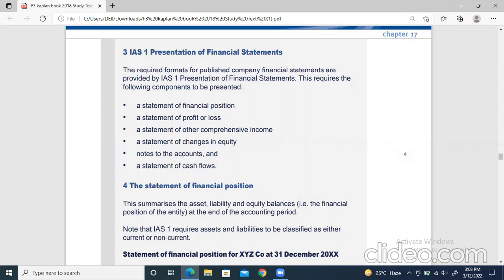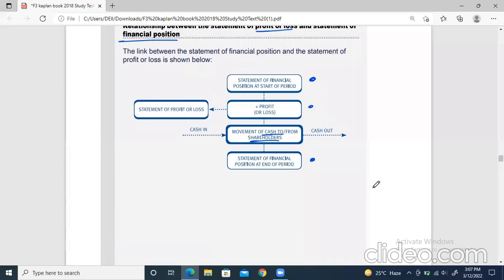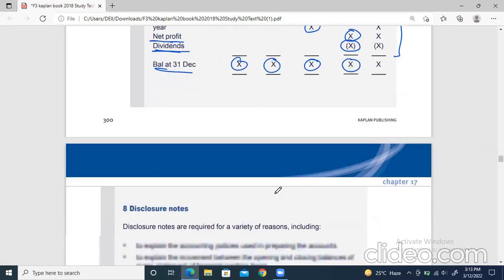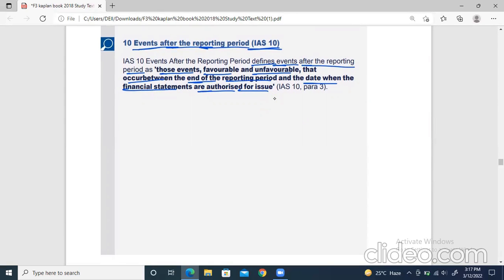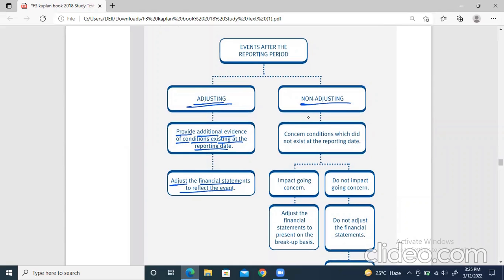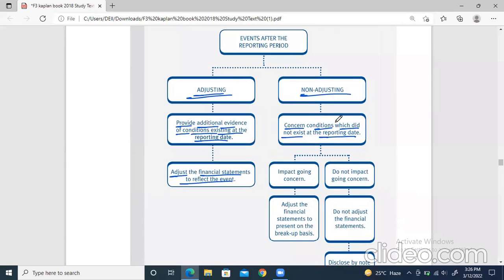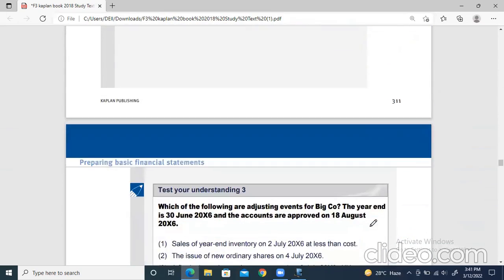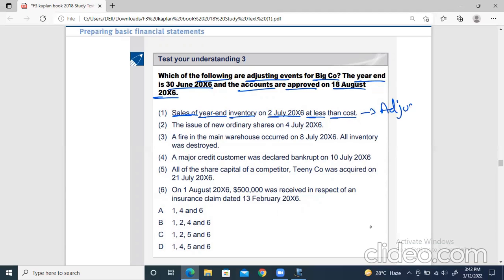ACCA F3(FFA) (English Language) - LECTURE # 28 -- IAS 10 Events after reporting period